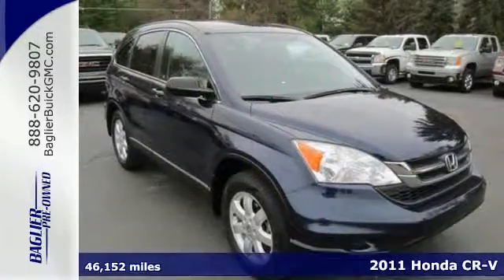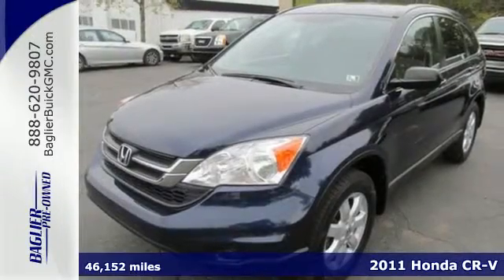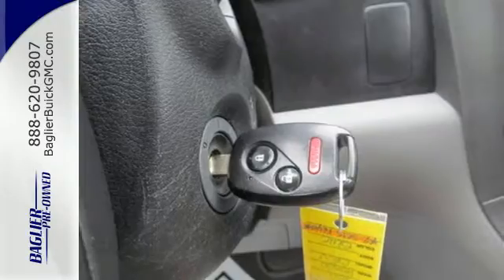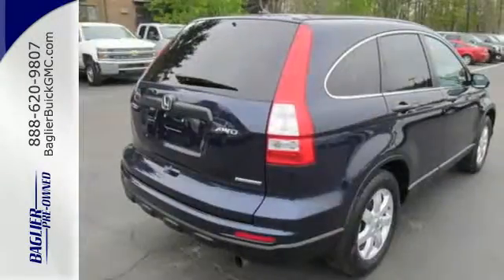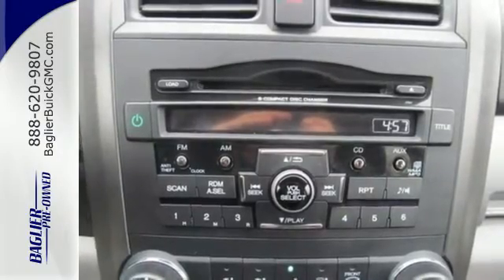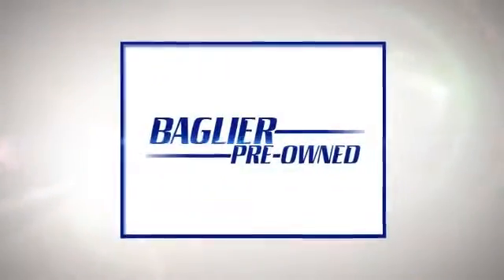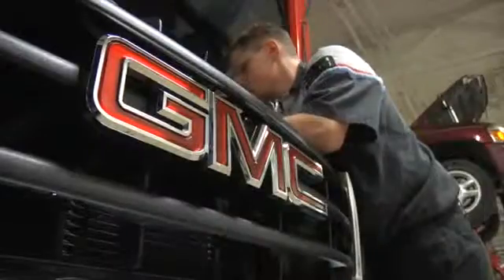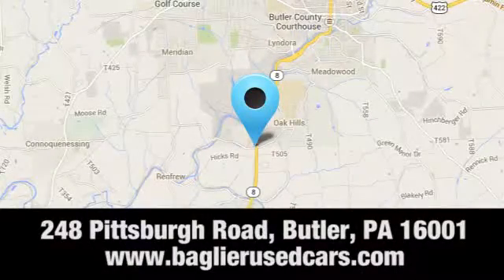Used 2011 Honda CR-V Butler PA Pittsburgh, PA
Year: 2011
Make: Honda
Model: CR-V
Trim: SE
Engine: Cyl.
Transmission: Automatic
Color: Blue
Mileage: 46152
Stock #: 16G294A
VIN: 5J6RE4H41BL123017
Local trade, One Owner, Clean History, Through our shop's inspection and ready to go! Would you like a HD video walk around? Trusted business in the Butler and surrounding area for over 30 years. Very competitive prices, aggressive trade values, and always available after the sale. We strive to create such a comfortable environment for buying your car that you will want to come back time and time again for all your sales and service needs. Sales, Financing, GM Certified Service, GM Parts, and Full Service Collision Center. We got it all!

Address:
248 Pittsburgh Road